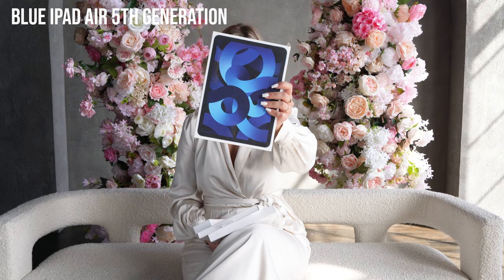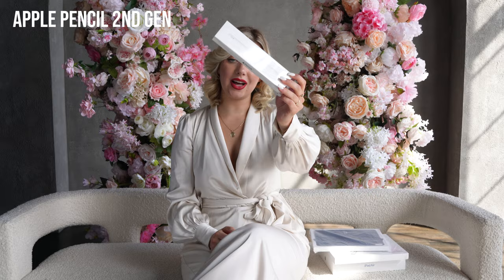Blue iPad Air 5 Unboxing 💙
iPad Air 5 Unboxing (blue)
Apple Pencil 2nd Gen
Magic Keyboard
Smart folio

MORE:
The Camera I use!